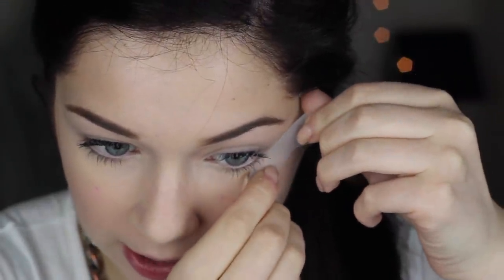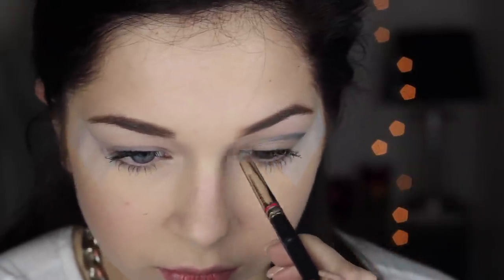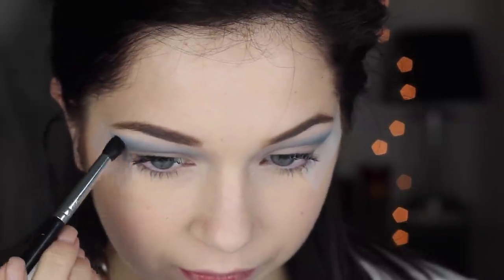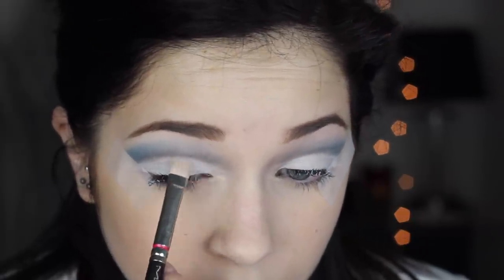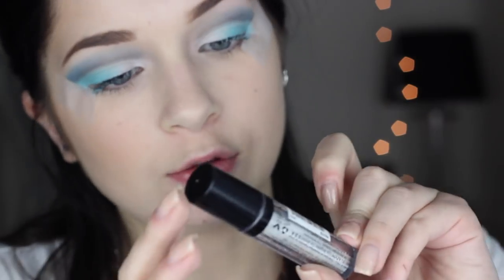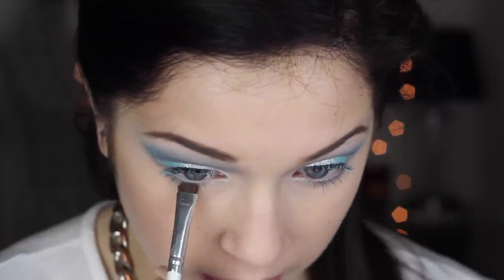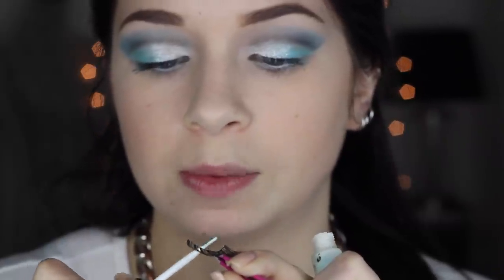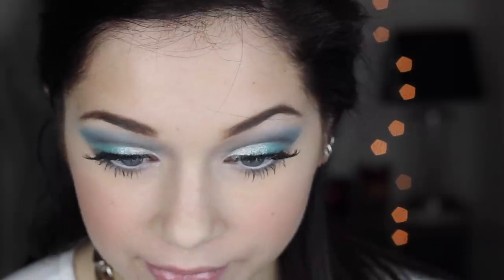Cinderella Makeup Tutorial | Tori Sterling ♡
Hello darlings, today I did a makeup tutorial inspired by the new movie Cinderella. I loved the trailer and wanted to do a modern and fun Cinderella look with a Princess flare

  ♡  with "Tori Sterling" as the subject

♡ "Under by Arrest" by The Fossil Collection

Hi I'm Tori Sterling, a 16 year old lifestyle beauty guru from the East Coast. I make a ton of videos involving makeup tutorials, fashion lookbooks, DIYs, get ready with me, vlogs, challenges, and much much more. Make sure you subscribe so you don't miss out on any videos and also follow me on my social media such as Twitter, Tumblr, and Instagram to stay even more connected with me! See you in my next video!

Xoxo, Tori